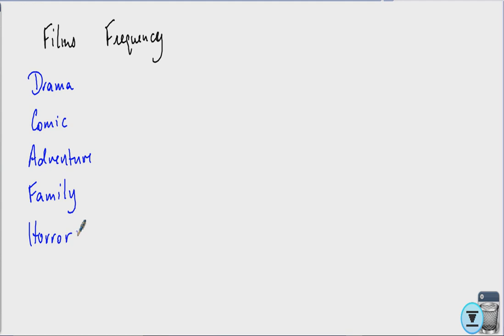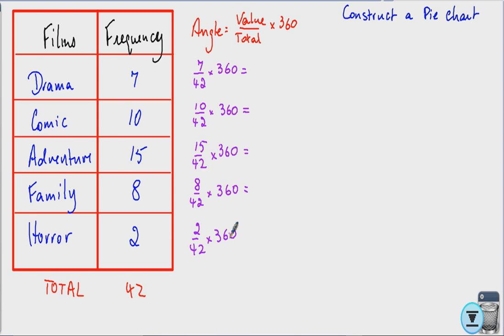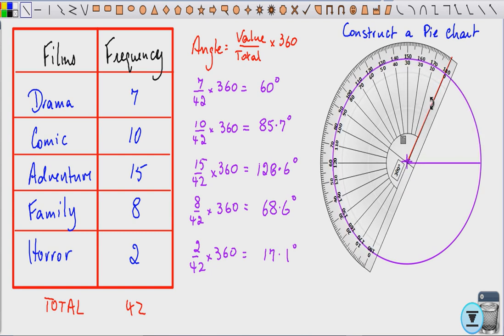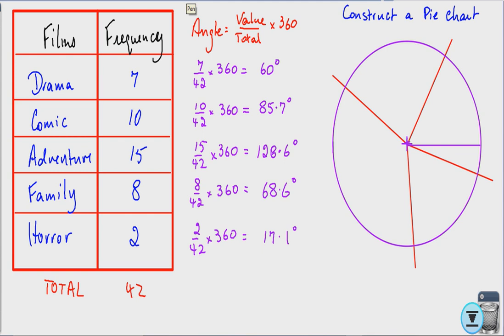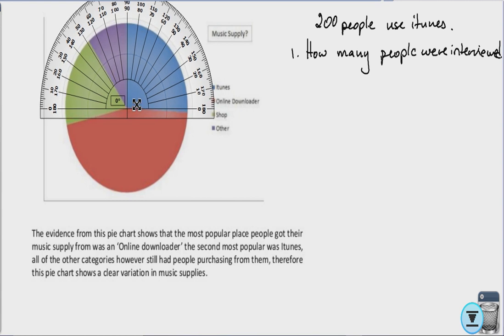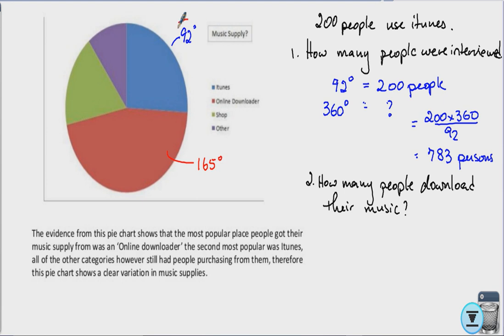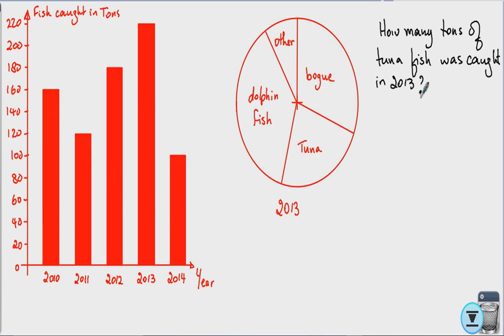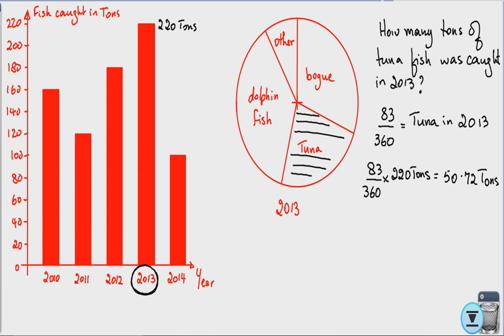Statistics - the pie chart - lesson 24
In this video we will explore how to draw a pie chart and how to interpret a pie chart. Video created by Mr. George Portelli, Maths teacher at St. Augustine College, Malta.